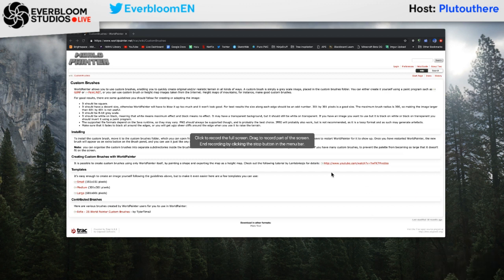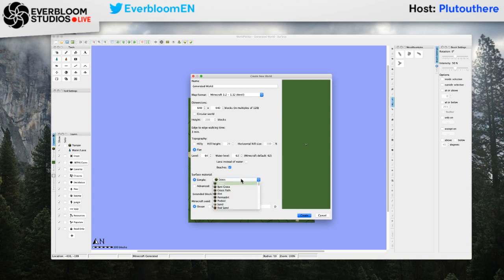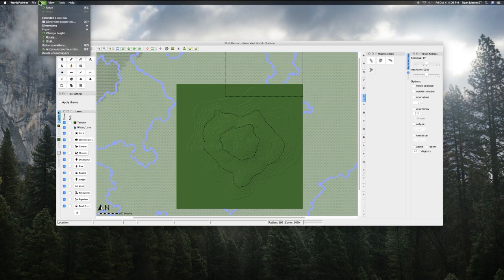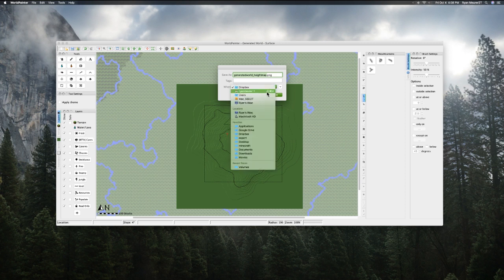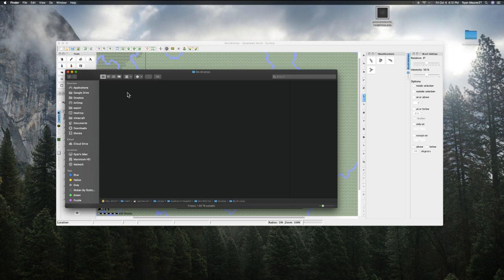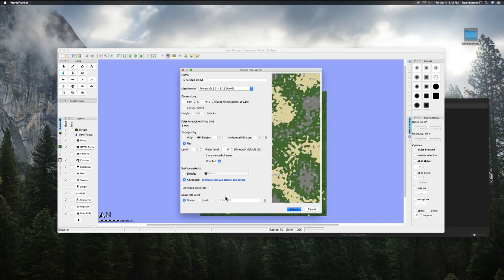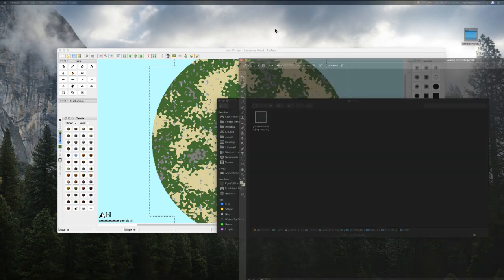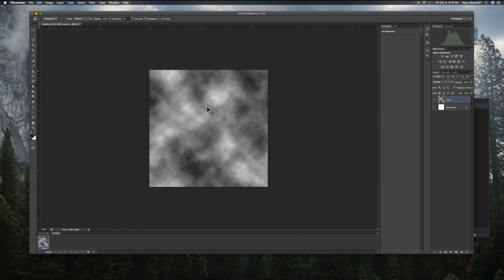Let's Learn: How to Use WorldPainter W/ Pluto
Going over how to make and add custom brushes to world painter and how to terraform with those brushes in World Painter!

● Follow Pluto on Twitter for updates on when streams go live!

● Come chat with us and show us your builds on our Discord!